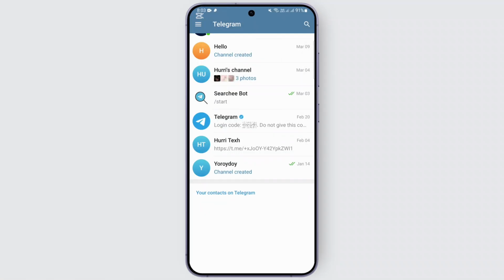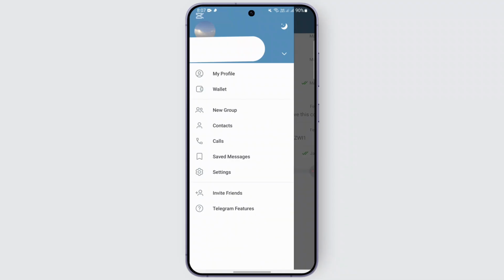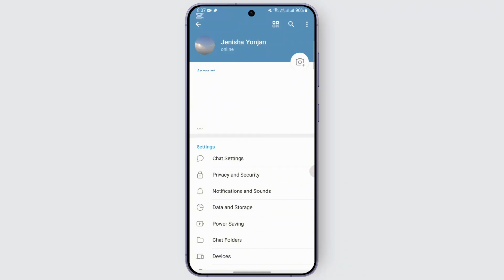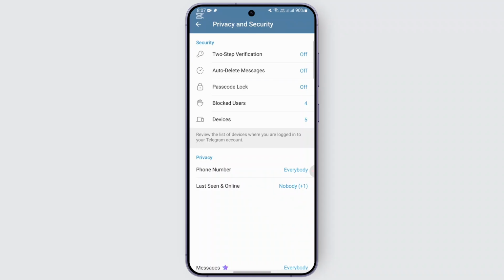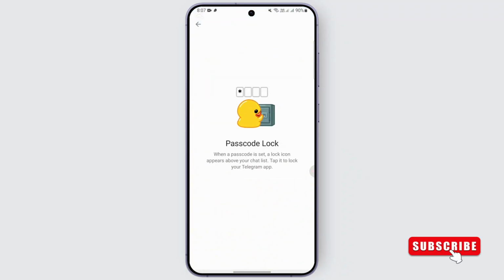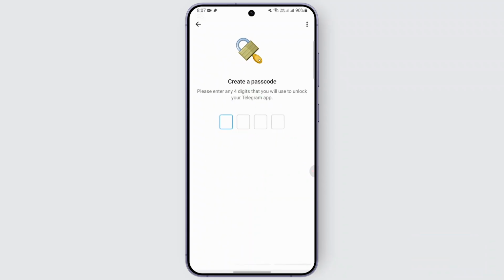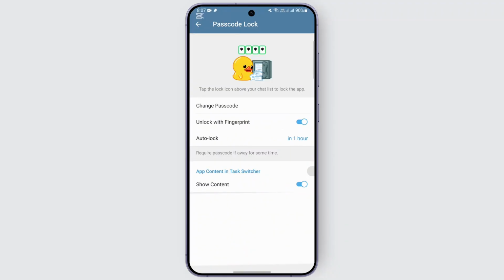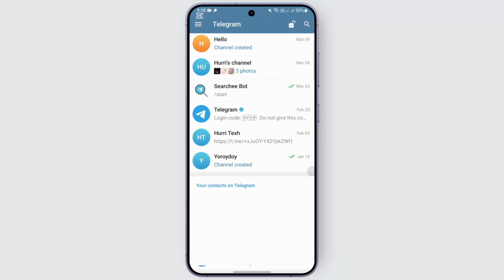How to Lock Chat on Telegram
How to Lock Chat on Telegram (2025)! Want to keep your Telegram chats secure by locking them? This video will guide you through the steps on how to lock chats on Telegram quickly and easily. Whether you're asking, "How do I lock my chats on Telegram?" or need help with privacy settings, this tutorial has you covered. Learn how to add extra protection to your private conversations and keep your messages safe. Watch now to start locking your Telegram chats today!

Timestamps:

00:00 How to Lock Chat on Telegram
00:10 How Do I Lock My Chat on Telegram?